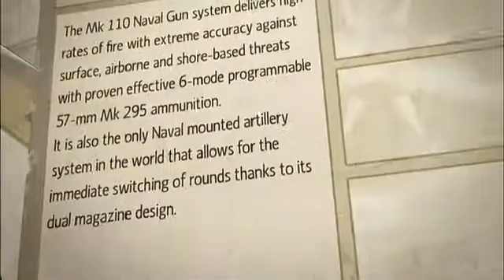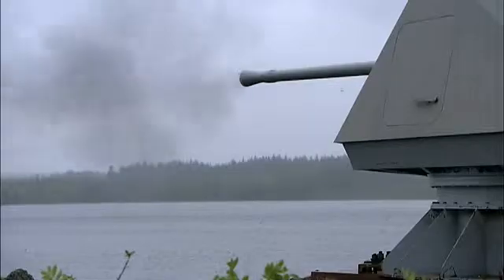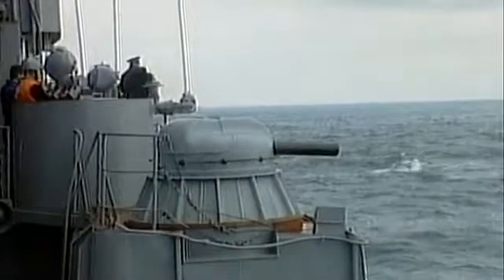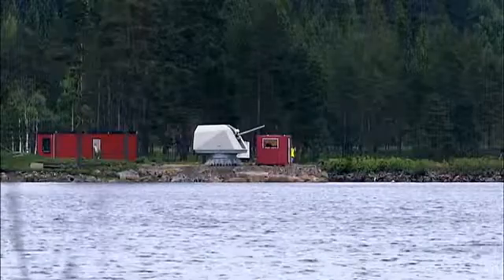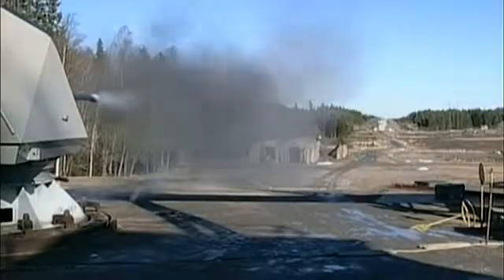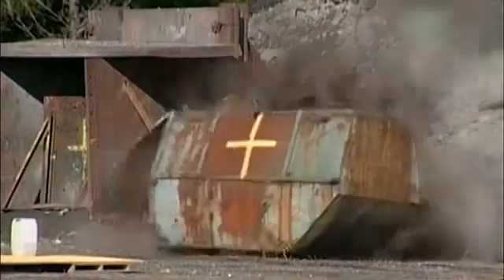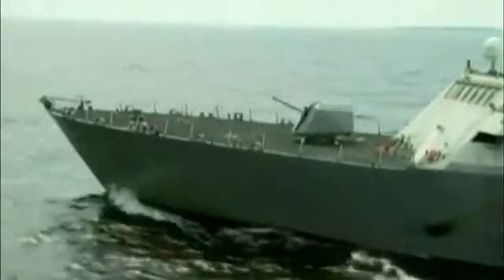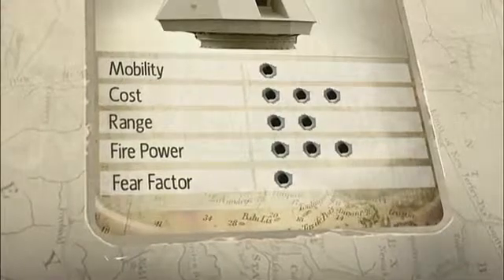MK 100 Naval Gun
A Bofors 57 mm Mk 1 live-firing on the Swedish Spica-II Class FAC within a thirty second window than any naval gun with a calibre smaller than 100 mm (3.9 in). .related to Bofors 57 mm/70 naval gun.